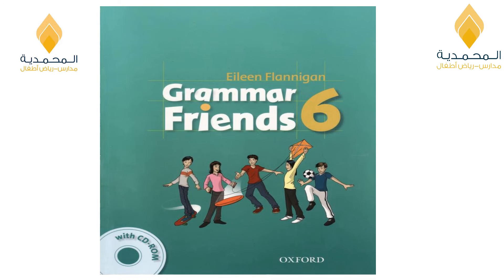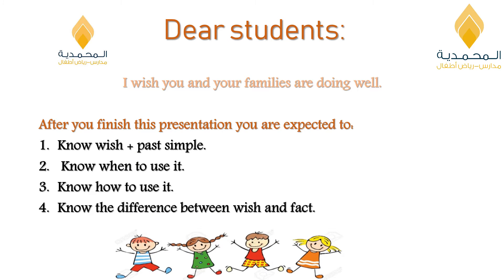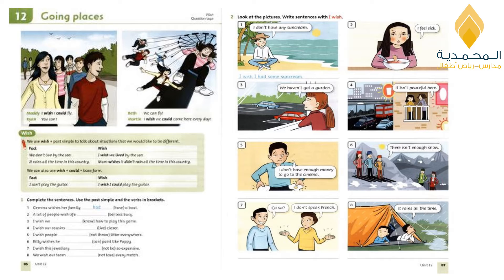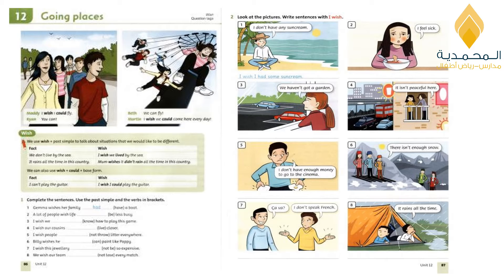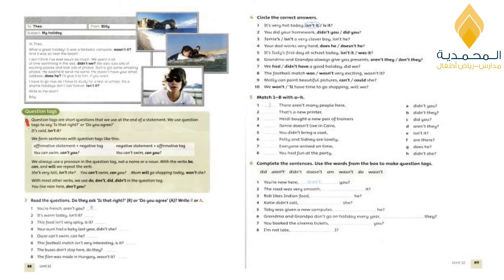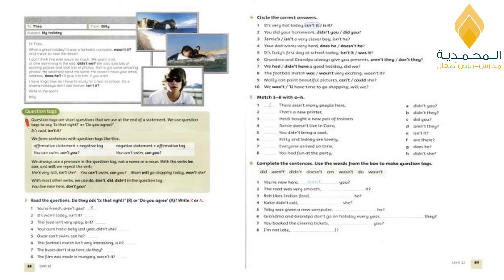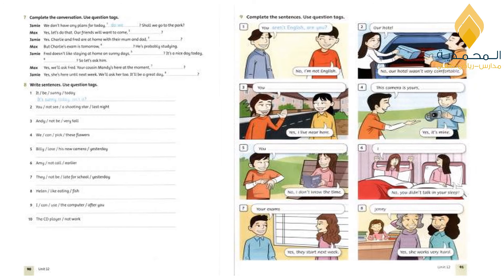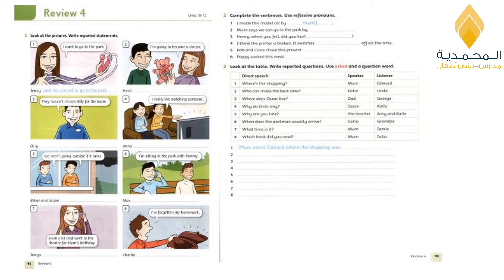English class Sixth Grade - Fifth week